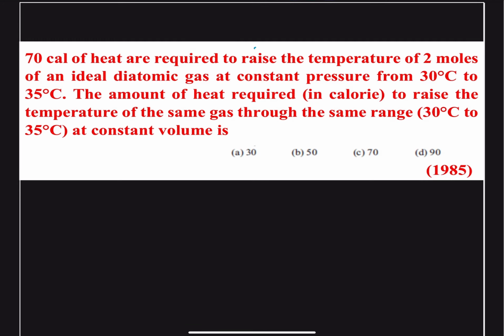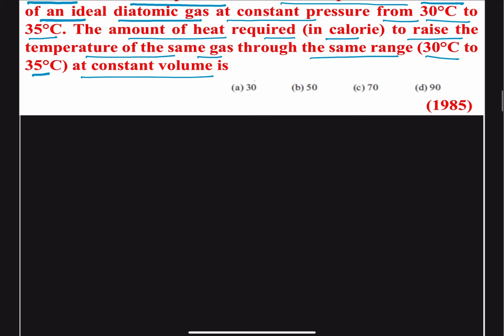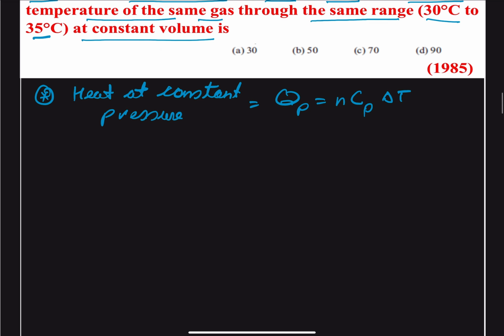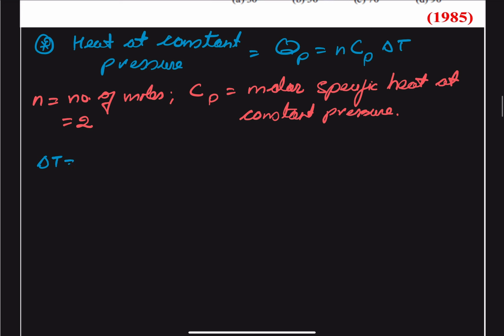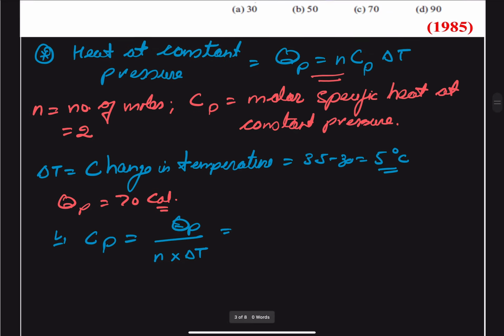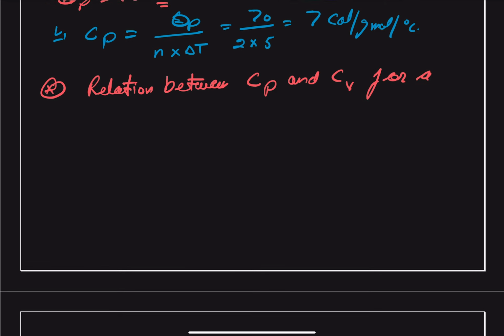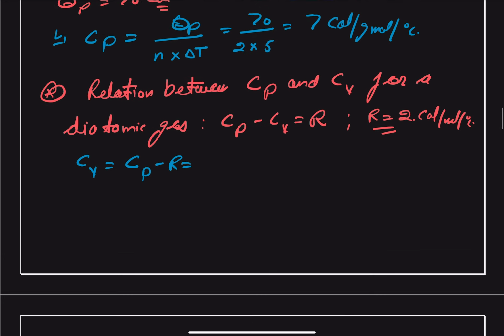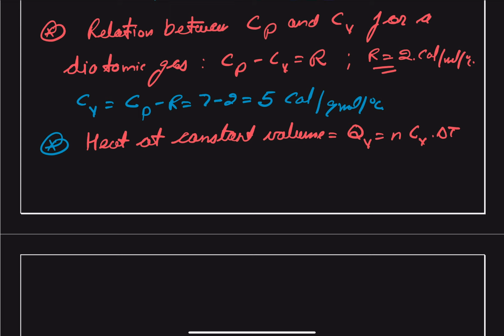IIT JEE Mains and Advanced PYQ: Heat and Thermodynamics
70 cal of heat are required to raise the temperature of 2 moles of an ideal diatomic gas at constant pressure from 30°C to 35°C. The amount of heat required (in calorie) to raise the temperature of the same gas through the same range (30°C to 35°C) at constant volume is

(1985)